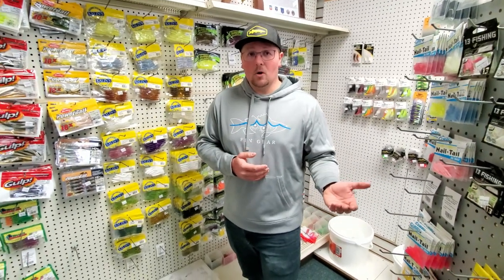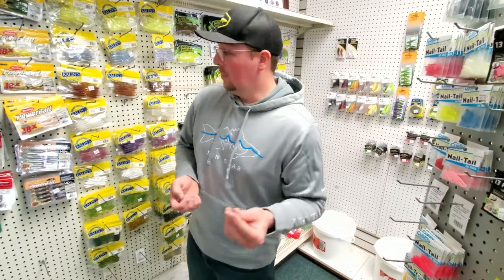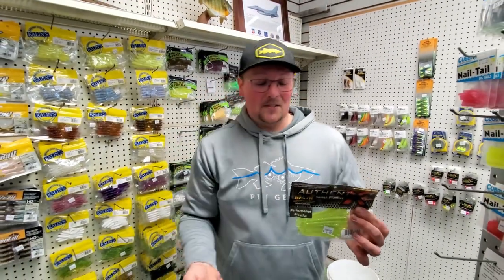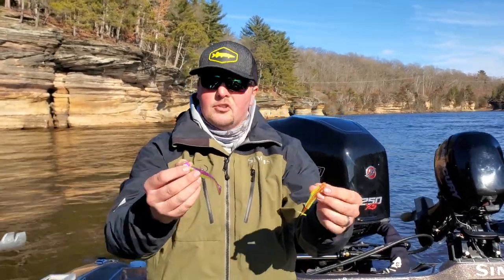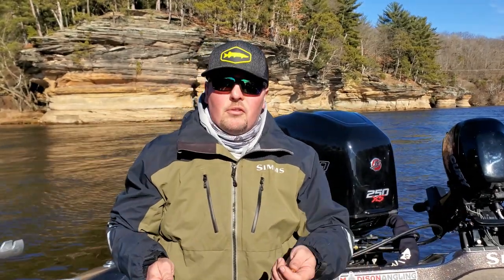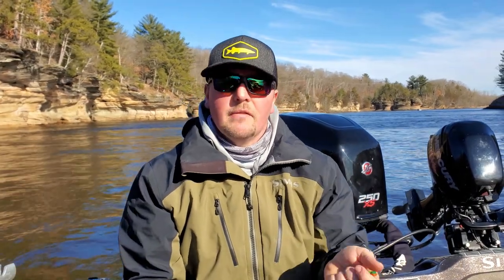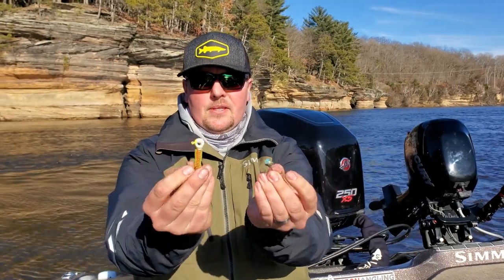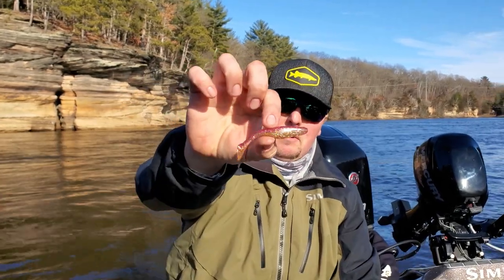WALLEYE PLASTICS!! Quick and Dirty Comparison - SHOP TALK!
WELCOME to another episode of SHOP TALK! In this week's video, we give a quick and dirty rundown comparing different styles of walleye soft plastics and how they run in current (on this day, casting them down current and working back up to the boat). In side -by -side comparison, even similarly sized plastics of the same style have very different actions and drag in current, based on their total surface area (ribbed plastics vs. smooth). Which style is right for you? It really comes down to current flow, jig weight, and achieving the right amount of balance/resistance to keep that jig/plastic combo just off the bottom - hanging in the strike zone as long as possible.

*NOTE - we are casting these DOWN current, working them slowly back UP current. When vertical jigging, if done properly, there is little to no current effect on the plastics - only what you do to animate them with your rod and jigging cadence.

NEED PLASTIC? HIT UP @dsbaittackleflyshop

 • Do It – Alex-Prod...